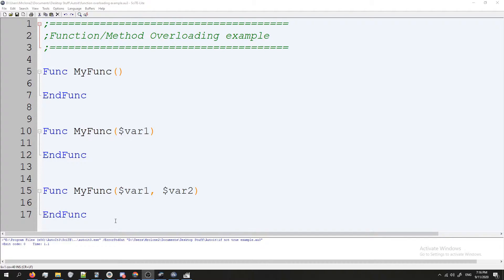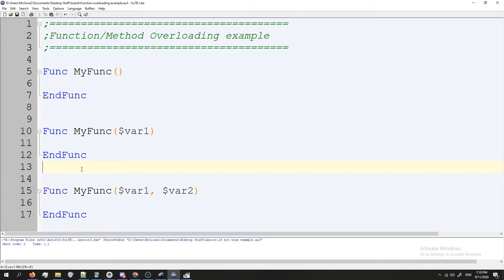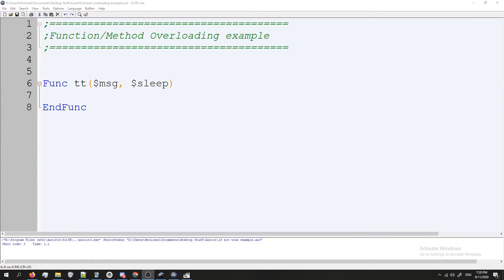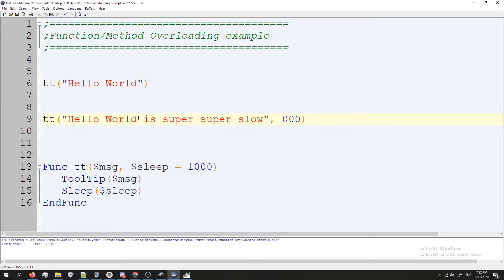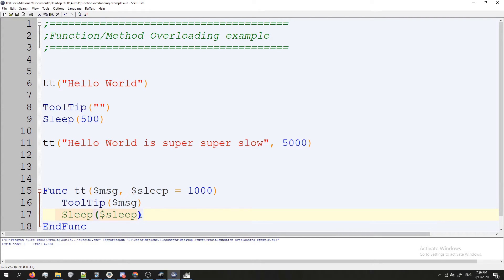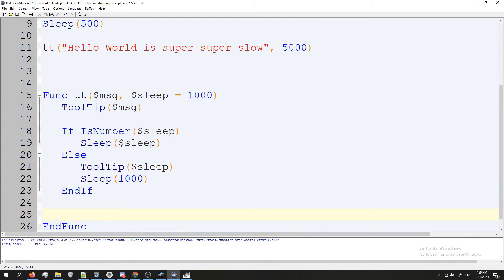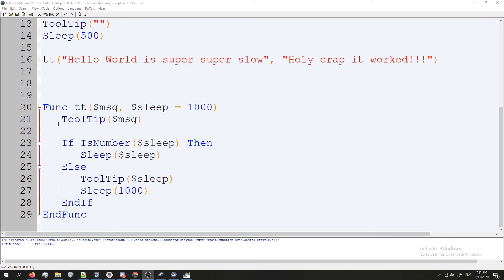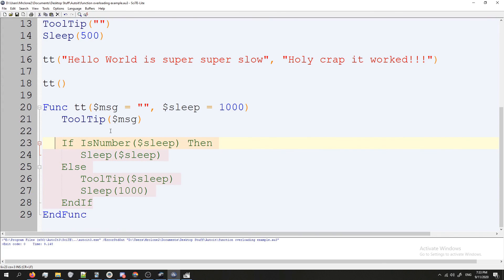Autoit: Function Overloading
In this video we cover a really cool feature called Function Overloading!